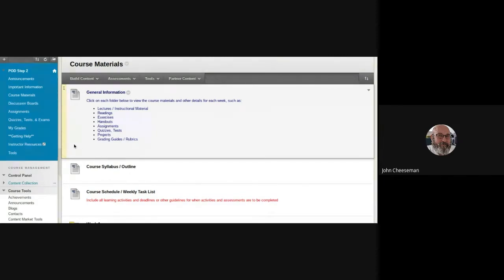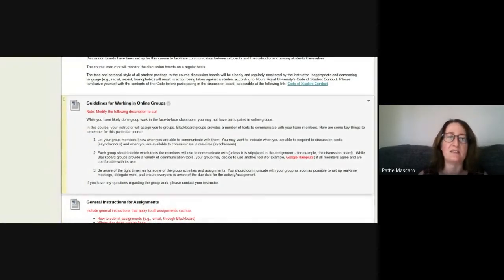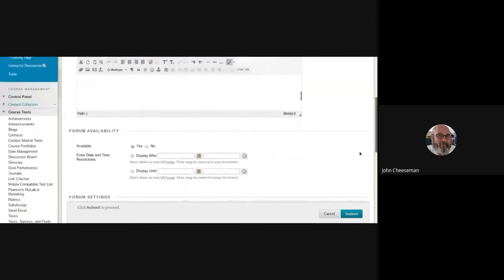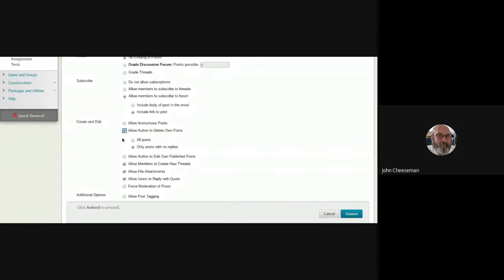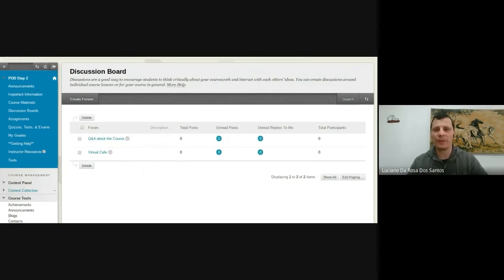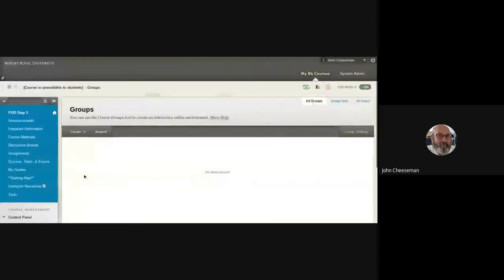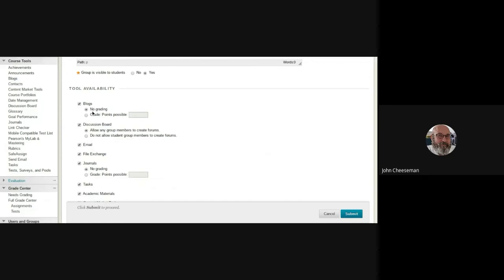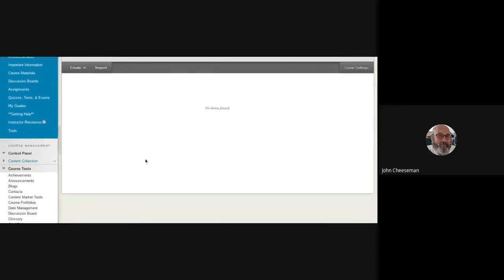POD: Set up the course - Collaboration Tools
The Preparing for Online Delivery video series is a supplement to the Preparing for Online Delivery website created by MRU's Academic Development Centre (ADC).

This video gives you an overview of the different collaboration tools in Blackboard.

Table of contents:
0:00 Introduction
0:30 Adding Google Meet to Blackboard
5:00 Discussion boards
12:45 Using groups
18:52 Wrap up